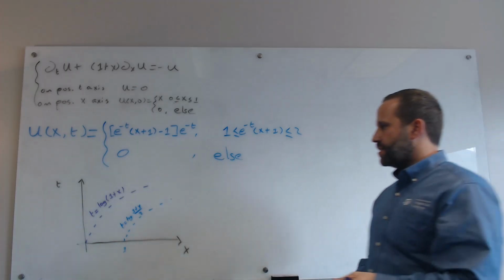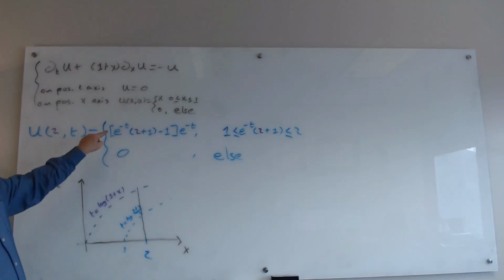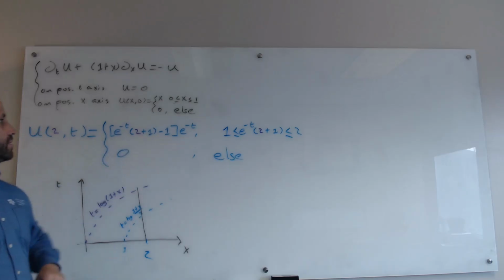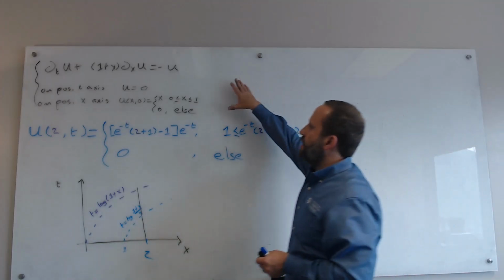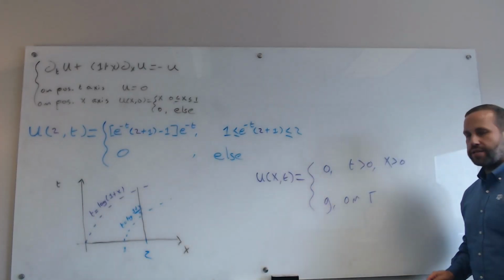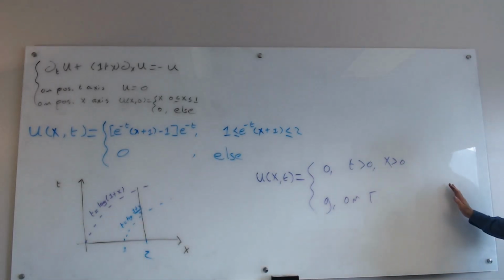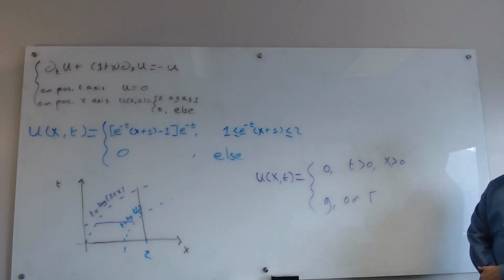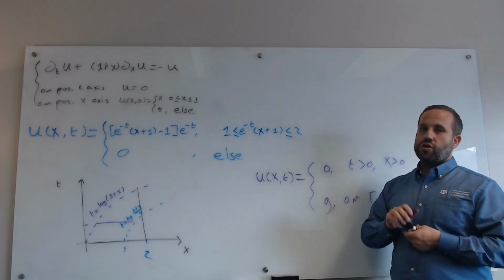Math 602 Week 6: Analyzing the Previous Problem